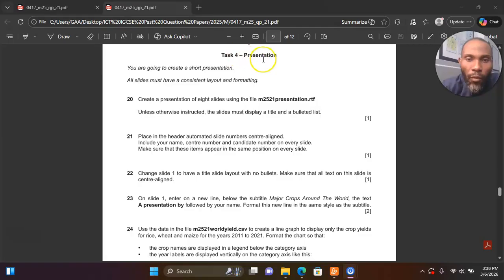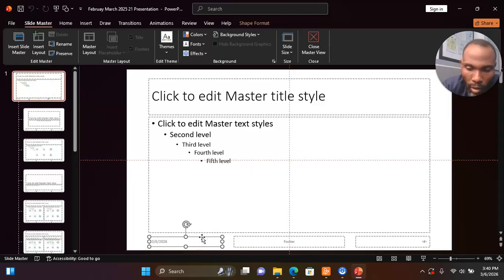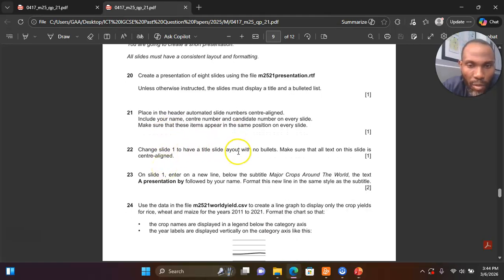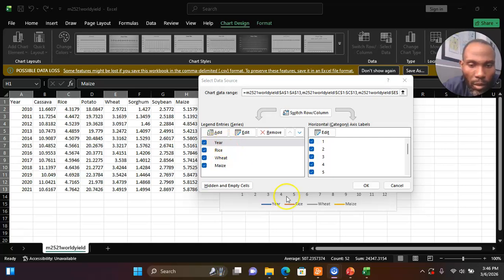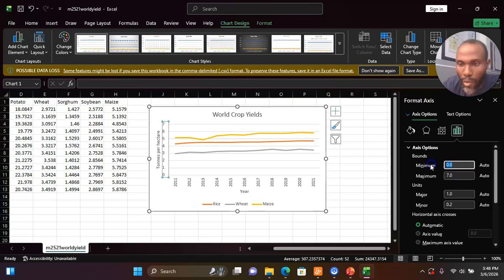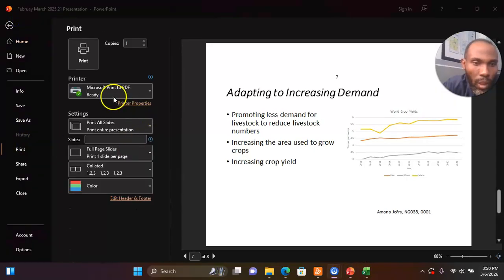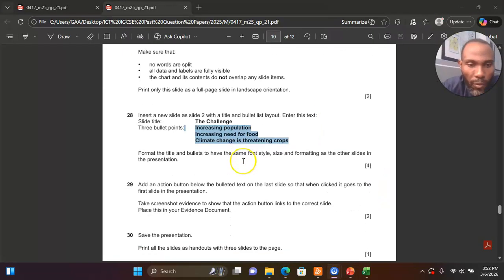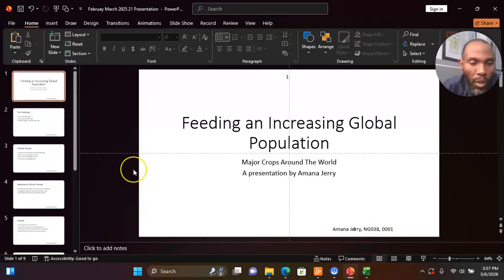FebMarch 2025 Paper 21 Presentation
Microsoft Access ICT exam
‎Database queries tutorial
‎Database forms ICT
‎Database reports ICT
‎ICT database exam questions
‎Database relationships ICT
‎Access tutorial for students